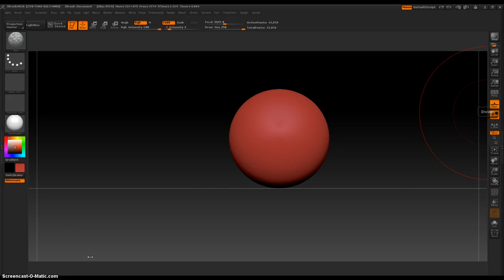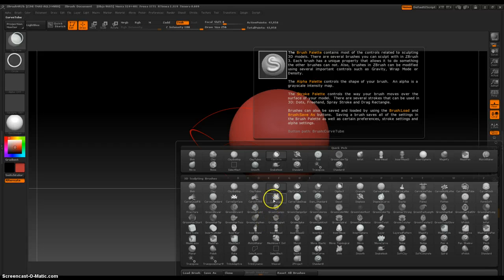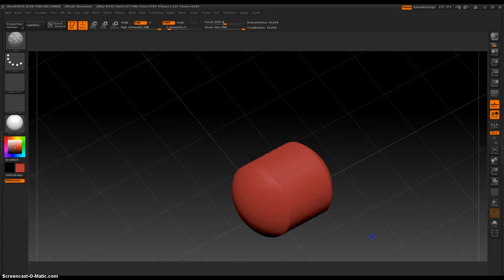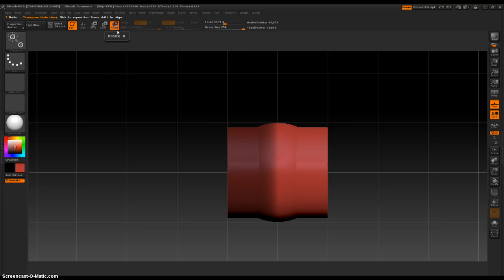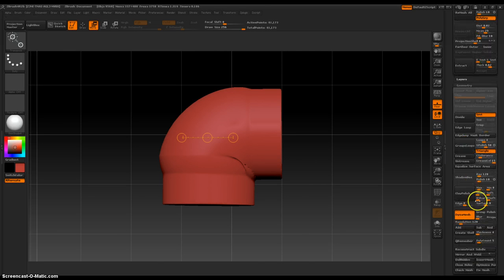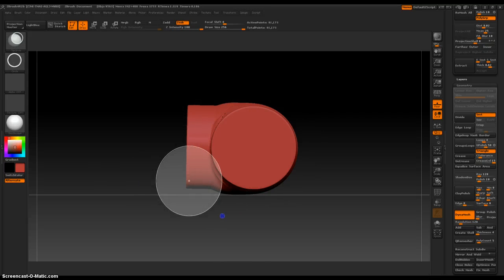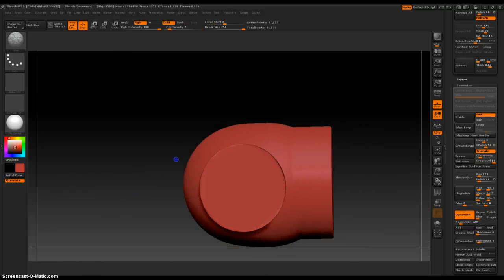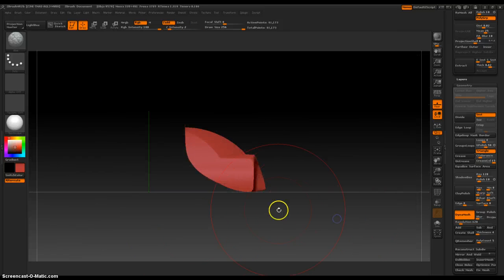Zbrush 4 R2b Clip Circle Brush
In this video I illustrate some of the features of the Clip Circle Brush and talk a little about the latest Twisted Metal game released for Playstation 3.